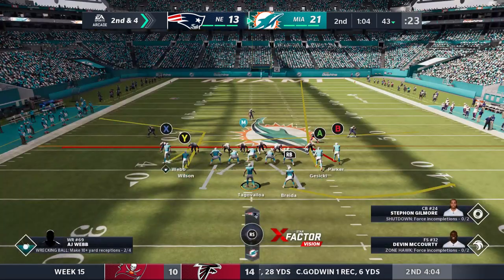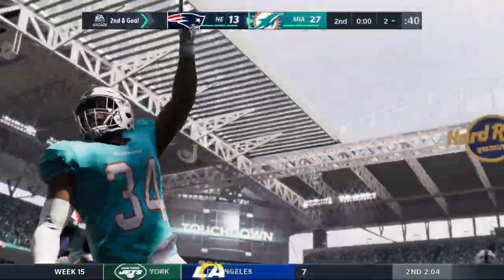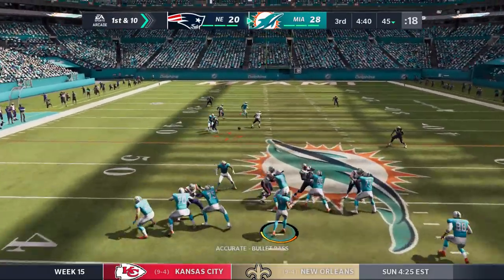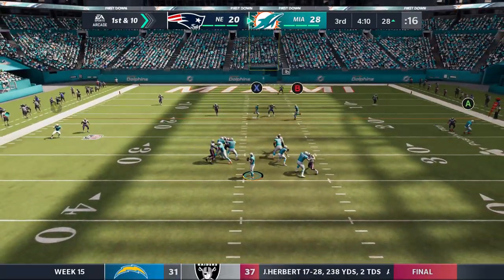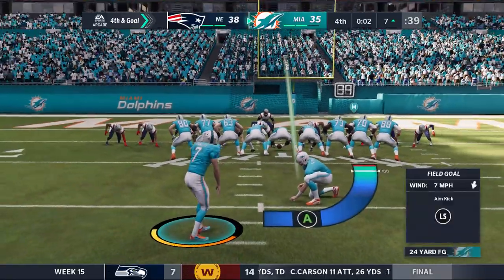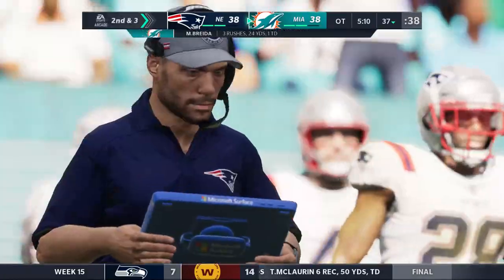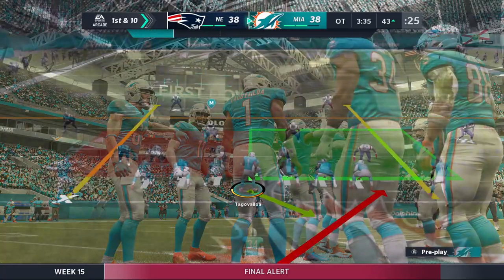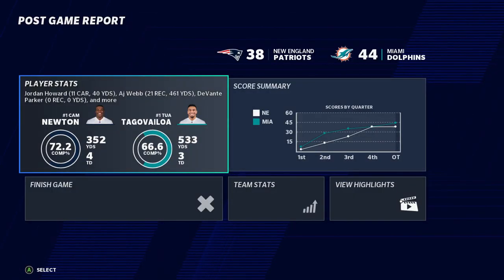Captain Hee Plays Madden NFL 21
This is a little bit of my skills in the new Madden 21. I'm playing as WR for Miami. This footage is from the PC copy of the game... Enjoy